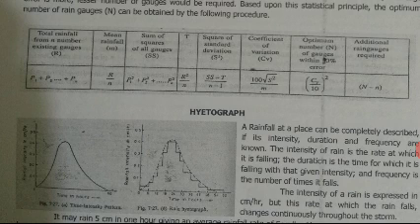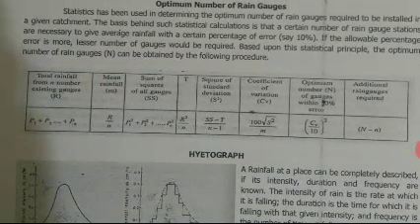15CV73 by Dr. Veeresh M, Design of Rain Gauge Network